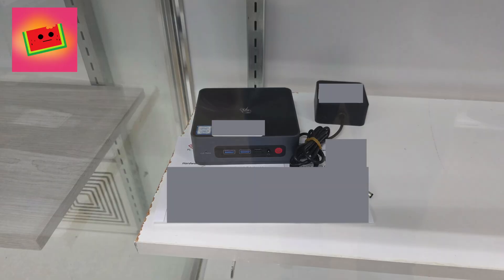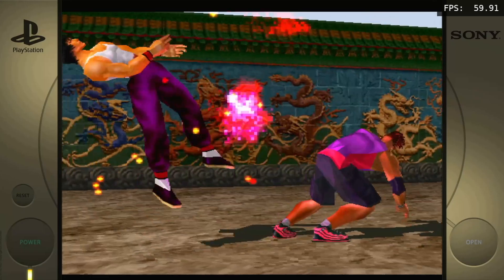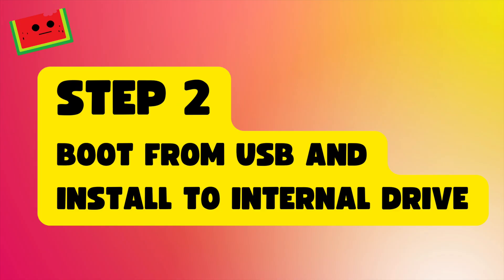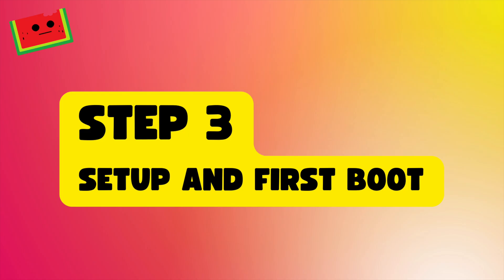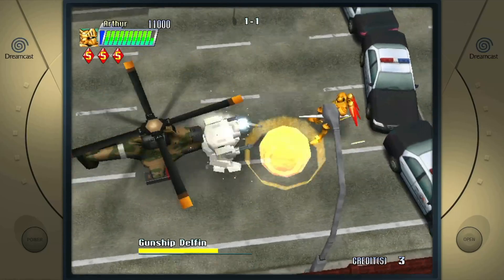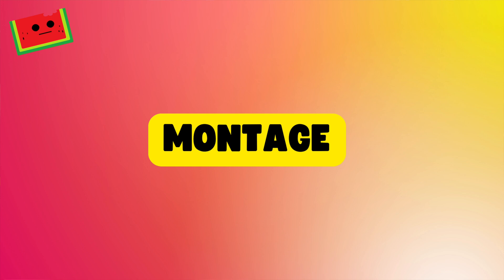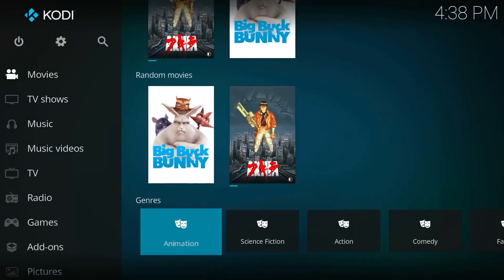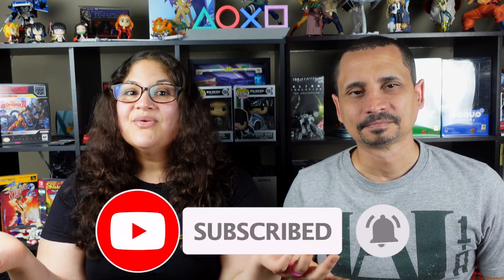Pawn Shop Score: $80 Beelink Mini PC Retro Gaming Build!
In this video, we show how we converted a used Beelink SEi8 mini PC we found at a local pawn shop into an emulation machine using Batocera Linux. This build supports over 150 classic consoles including PlayStation 2, GameCube, N64, Dreamcast, Wii, and more.

Perfect for your living room, this DIY retro console runs smooth even at 1080p 60fps, and includes Kodi for media playback. Whether you’re new to Batocera or want a cheap way to relive your childhood games, this is a setup worth checking out.

🔹 Links

Beelink S12 Mini PC - An alternative Beelink PC with similiar specs to ours
Samsung BAR Plus (USB 3.1, 128GB)
SanDisk Ultra Flair (USB 3.0, 128GB)
Kingston DataTraveler SE9 (USB 3.2, 256 =GB)

📌 Timestamps:
00:00 - Introduction
01:31 - What You Need
02:02 - Creating Batocera USB
02:30 - Installing to Beelink
03:43 - First Boot and Setup
04:36 - Performance
05:58 - Montage
06:58 - Tips & Tricks
08:11 - Final Thoughts